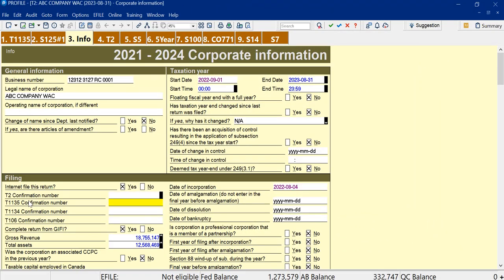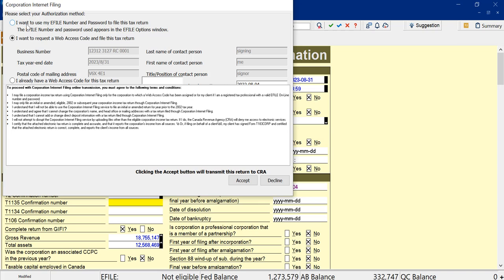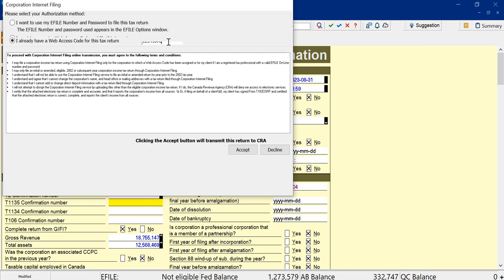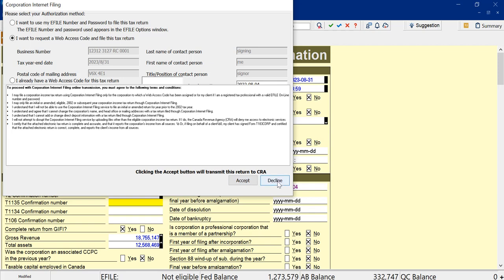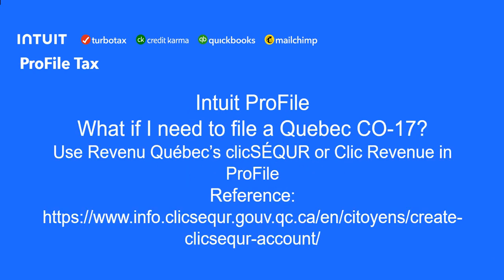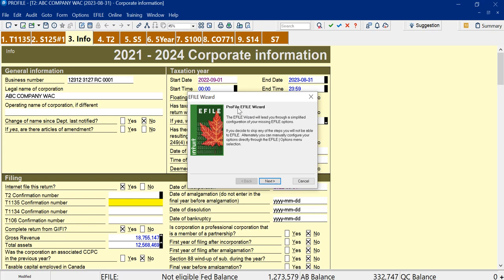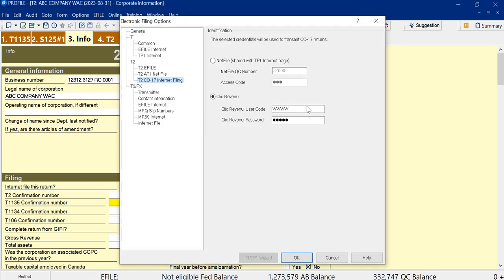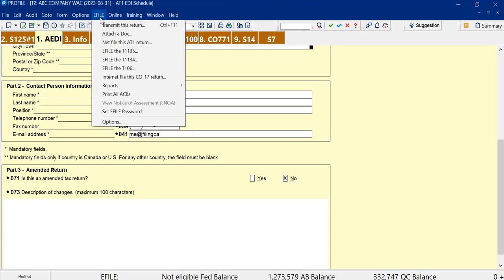Filing a T2 from ProFile with a WAC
Demonstrates filing a T2 with a CRA Web Access code (WAC). Also discusses filing the Quebec CO-17 and Alberta AT1